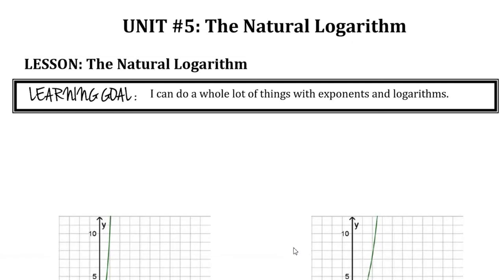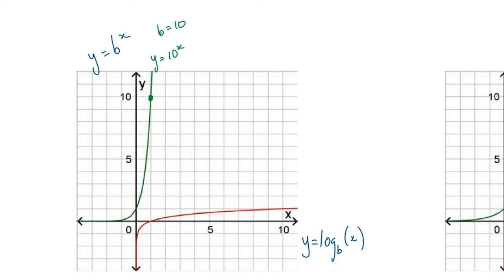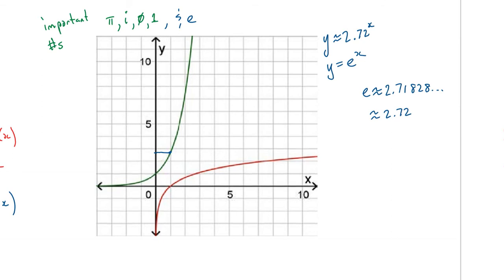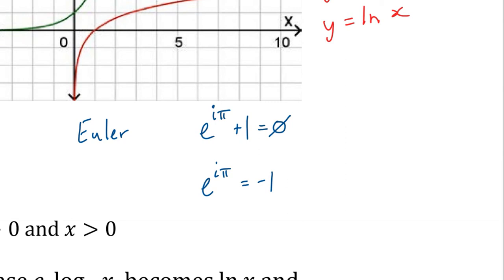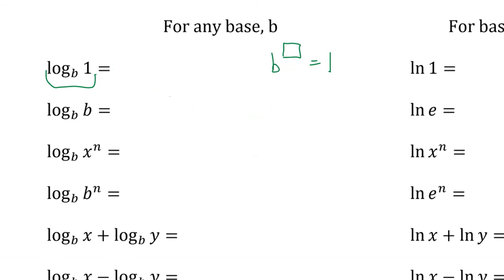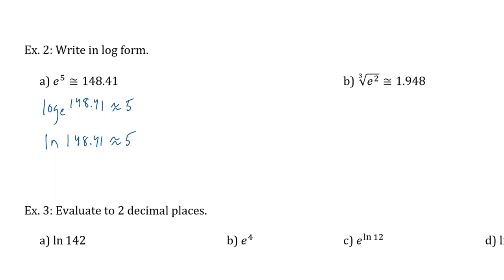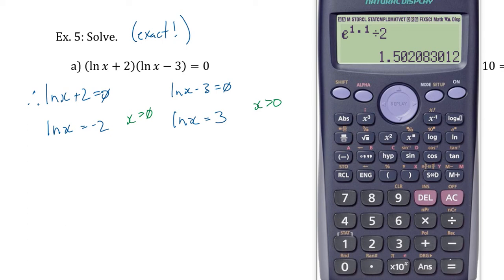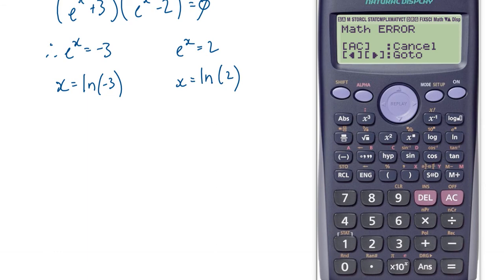The Natural Logarithm